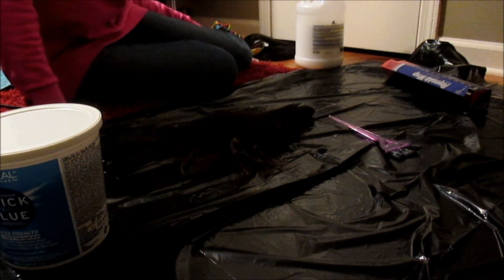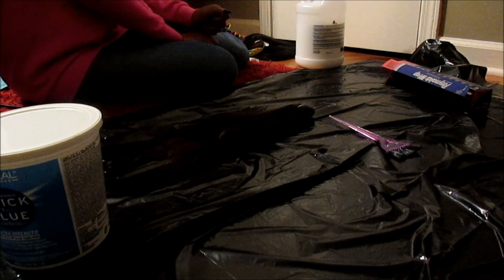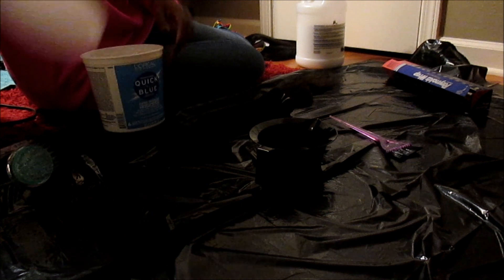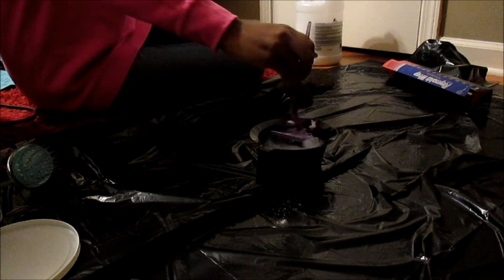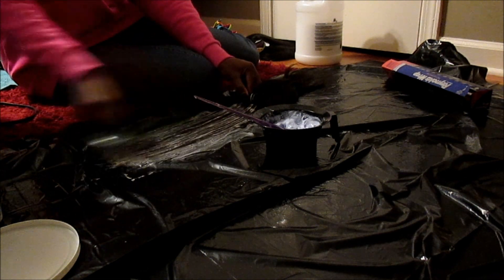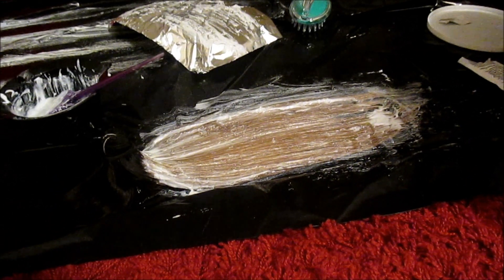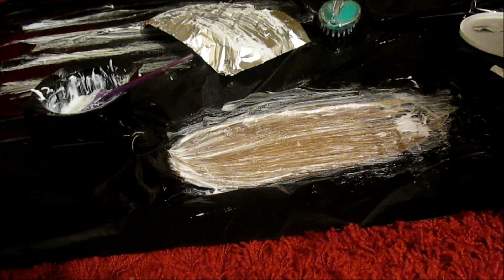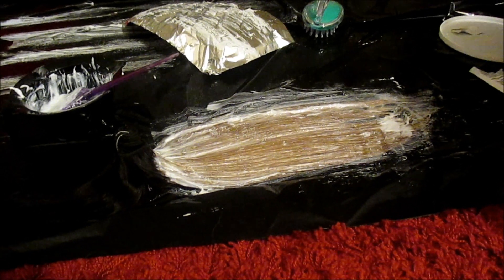How I Get My Perfect Highlights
follow @bourgeiousdanni @zeesimone @krisssydee @allthings_hair